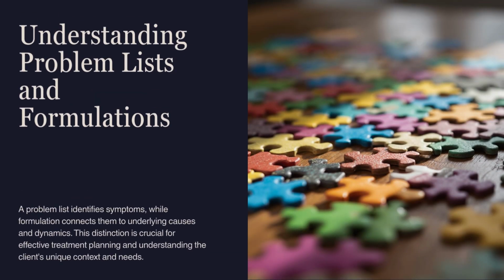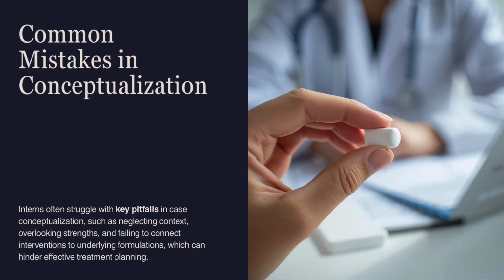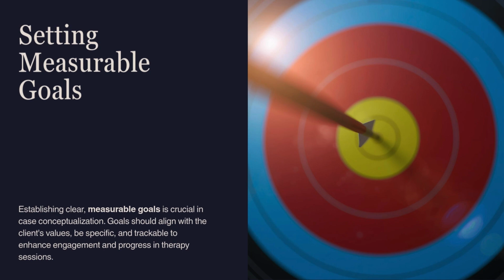Case Conceptualization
Clinical training for emerging therapists: learn how to build a clear, ethical, trauma-informed case conceptualization that strengthens treatment planning and documentation.

This video covers:

Biopsychosocial formulation

Cultural humility and trauma-informed reasoning

Identifying and maintaining cycles and protective factors

Turning formulation into goals and interventions

Seven Pillars of Life, LLC | Irving, Texas